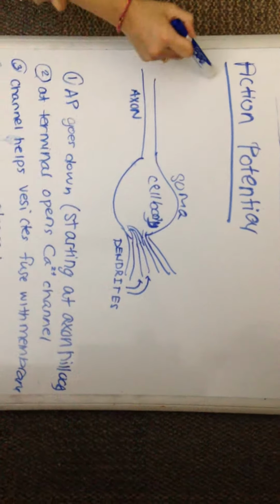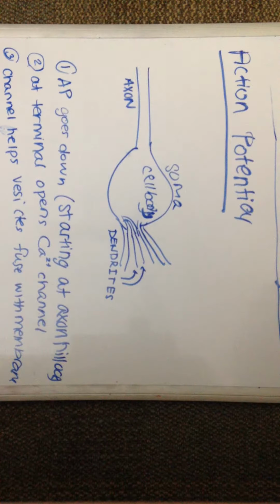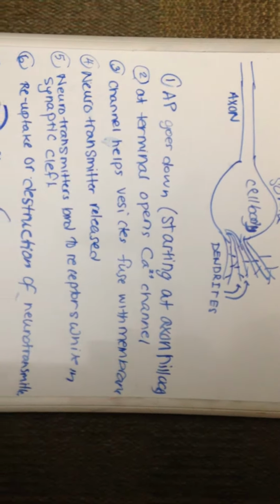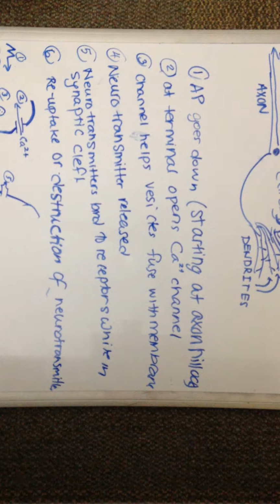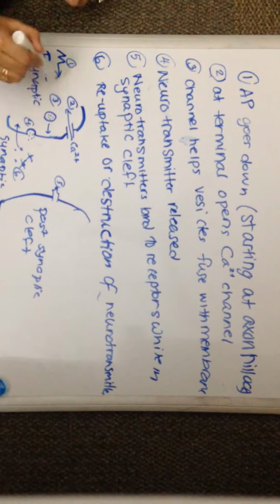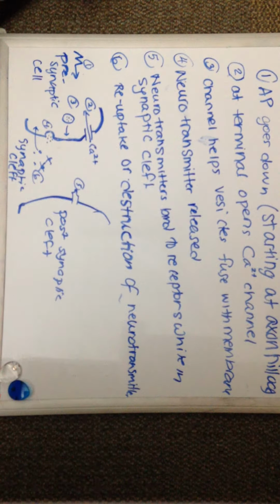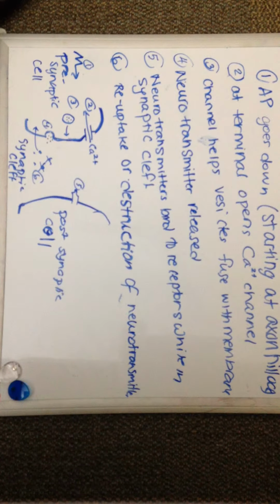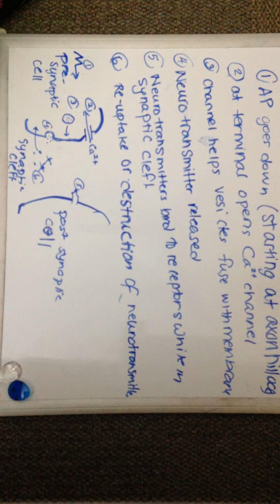Action Potential (Part 1)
A description of how the action potential works.